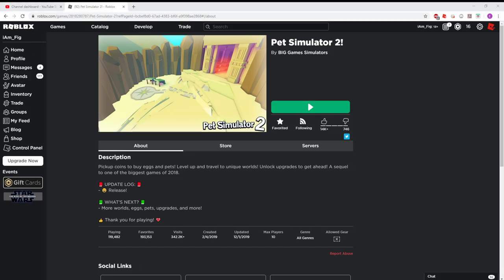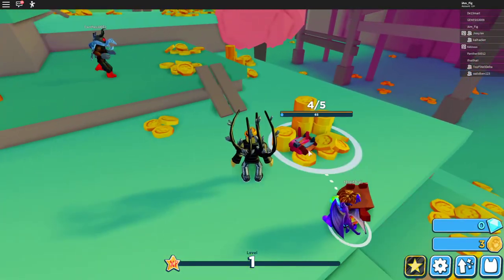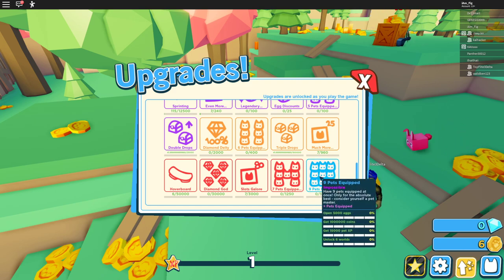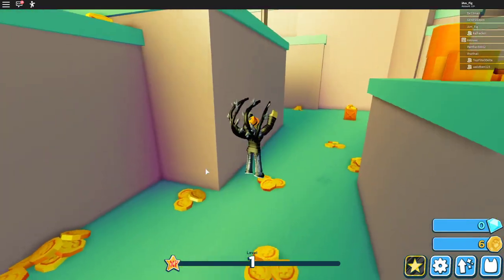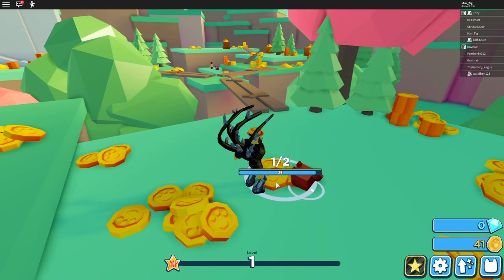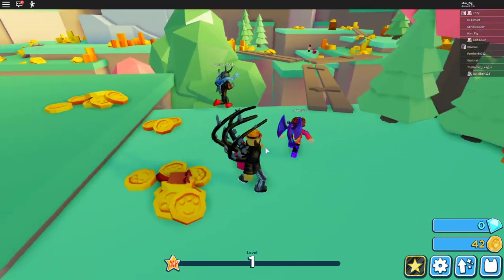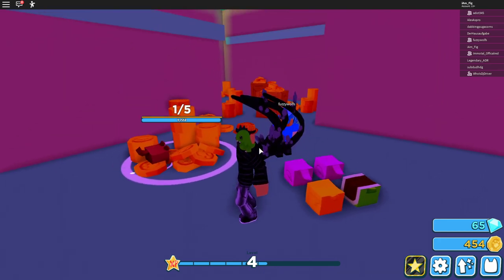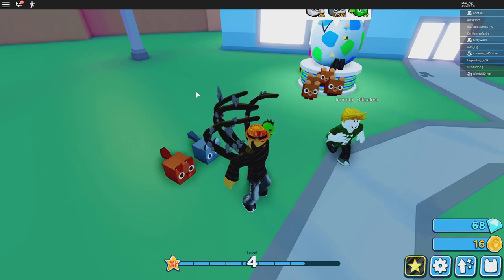😼 PET SIMULATOR 2 | THE GAME IS FINALLY OUT! Let's check it out! 😼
Pet Simulator 2 is finally out! Let's check out what the game looks like, what's inside and what I think about it. I'm so hyped for the future of this game!